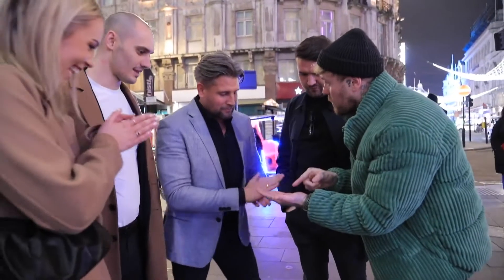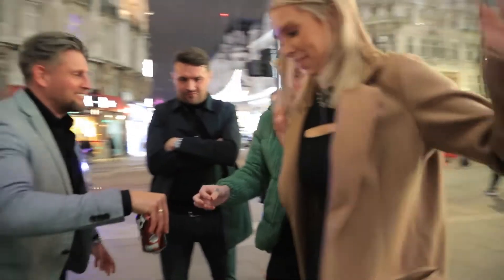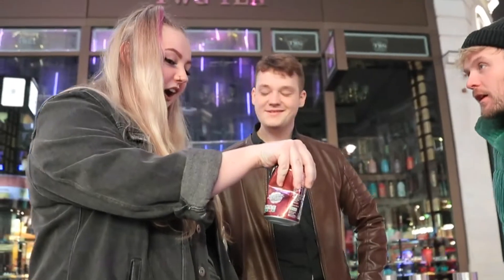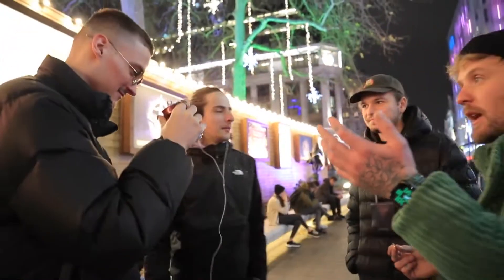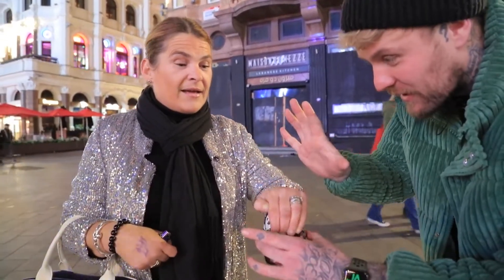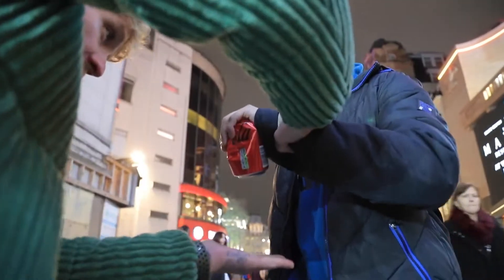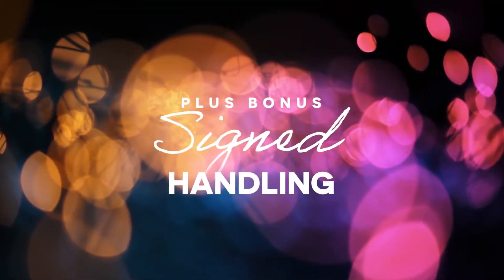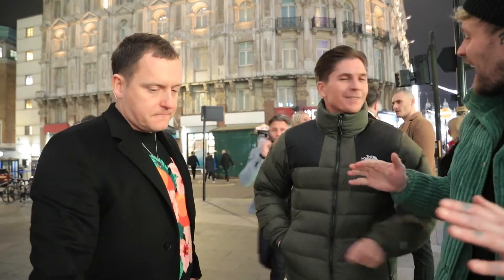FINALLY a Practical Coin in Can Gimmick